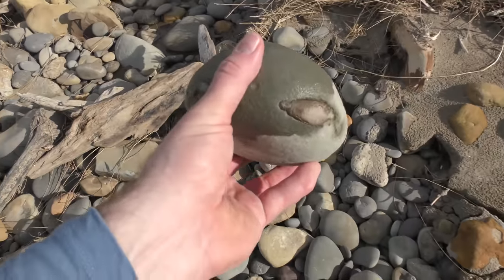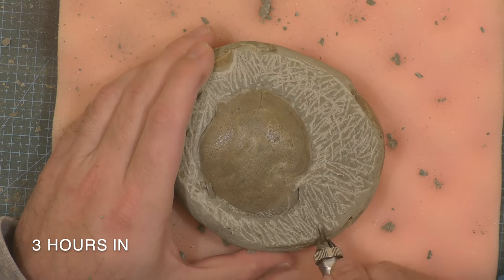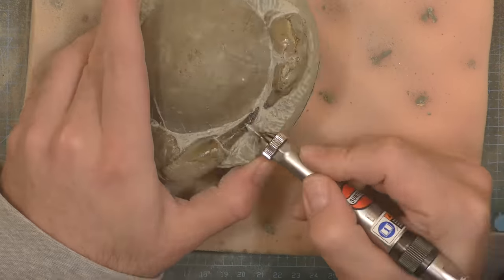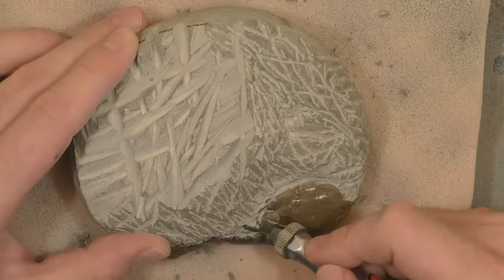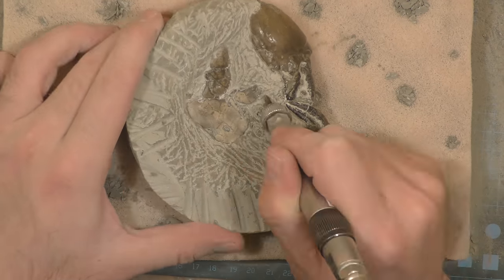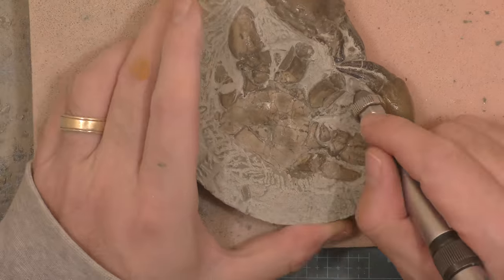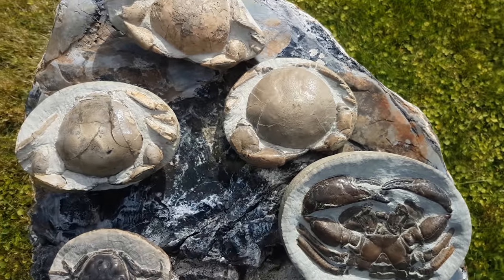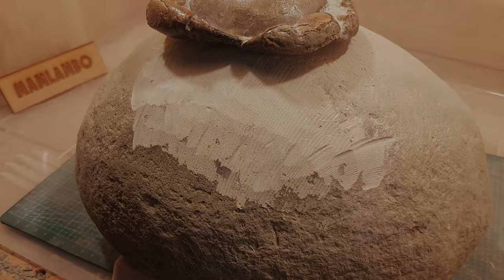12-million-year-old fossil crab find and prep - both sides this time!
Well, you asked for a crab where I prep both sides... and here it is! A tumidocarcinus giganteus crab with a ventral and dorsal prep. Total time was around 15 hours on this one. It was a beaut of a crab to prep, the stone flaked off the crab so easily!

I just hope it's in a good state of preservation!

I also have a rockhounding channel which features agate and petrified wood hunting which you can find

Postal address:
Mamlambo
7648
New Zealand